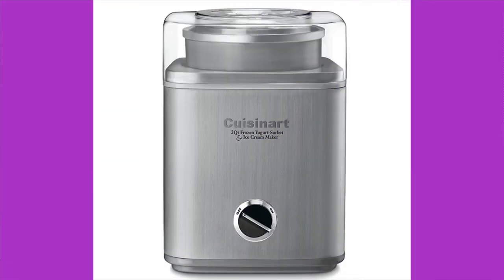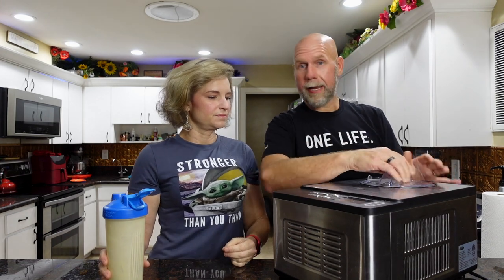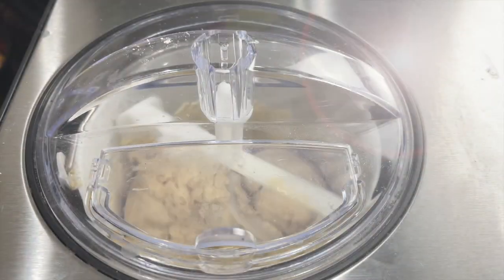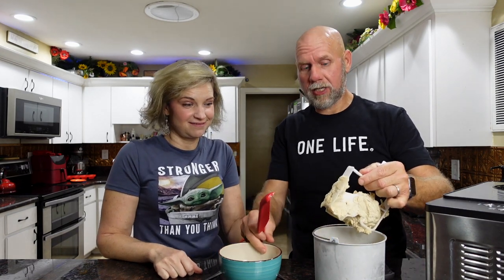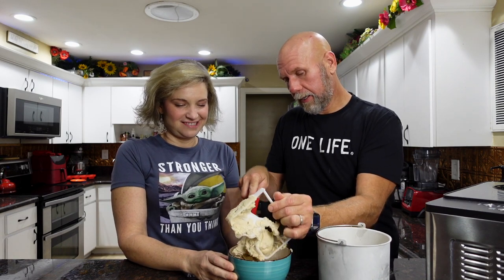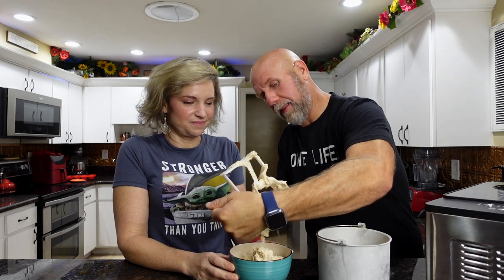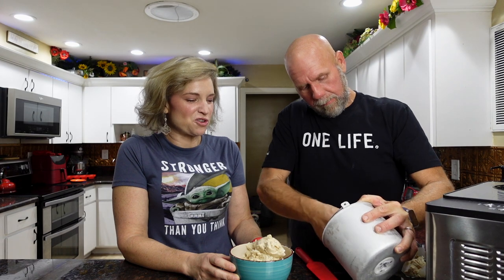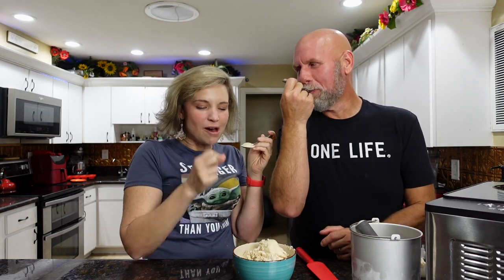How to make Keto Chow Ice Cream using an ice cream maker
We like to use our vitamix to make Keto Chow Ice cream but some people do have one.  Another way to make it is by using a traditional ice cream maker.  You can use a compressor one like we have or you can use the one where you put the bowl in the freezer.

Compressor ice cream maker
Freezer bowl ice cream maker

2krazyketos is a participant in the Amazon Services LLC Associates Program, an affiliate advertising program designed to provide a means for sites to earn advertising fees by advertising and linking to amazon.com.